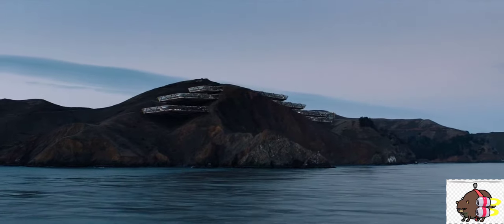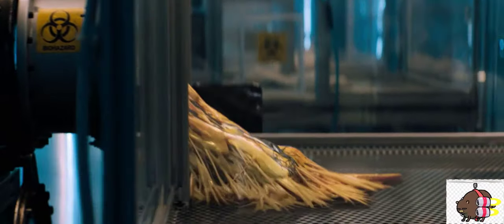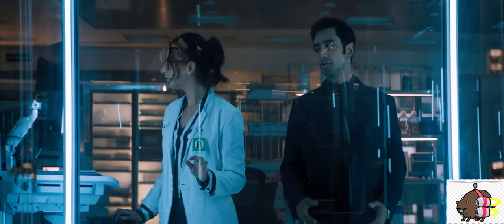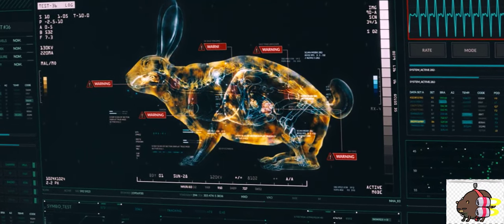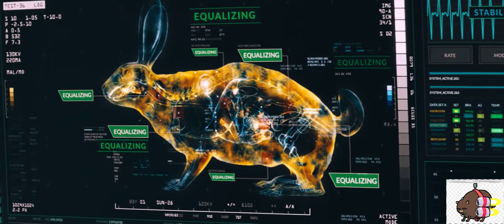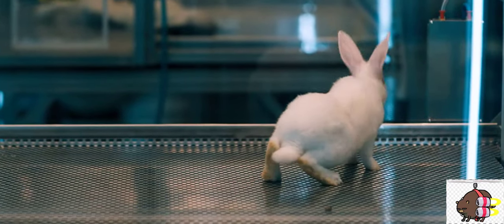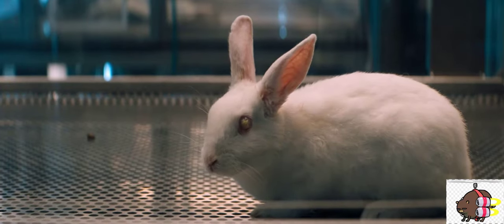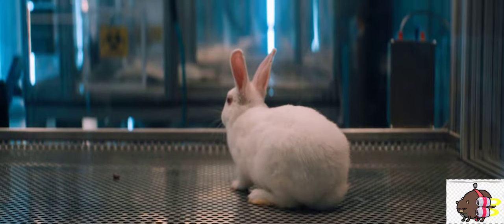venom gets into the rabbit- clip 6 - 4K (HD) venom (2018) movie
Starring: Tom Hardy, Riz Ahmed, Michelle Williams, Jenny Slate, Reid Scott, Scott Haze, Ron Cephas Jones